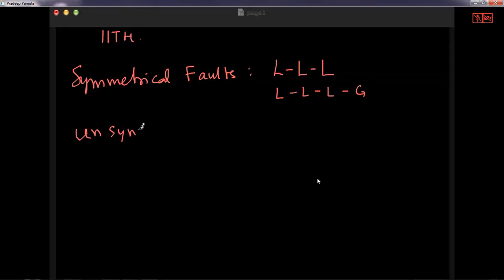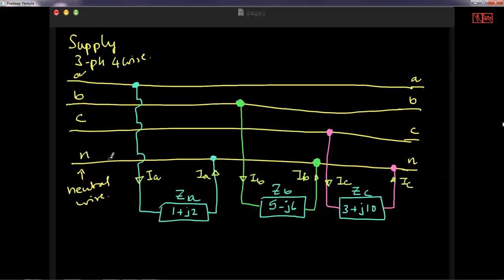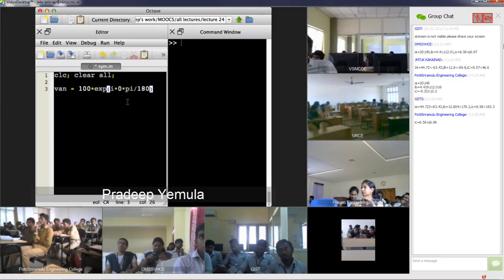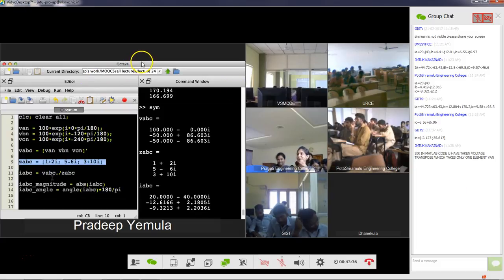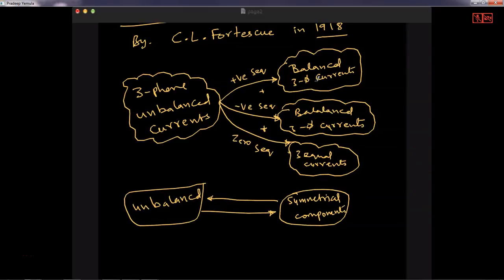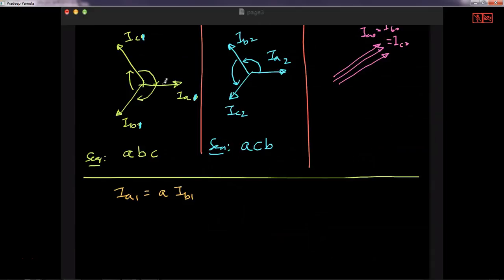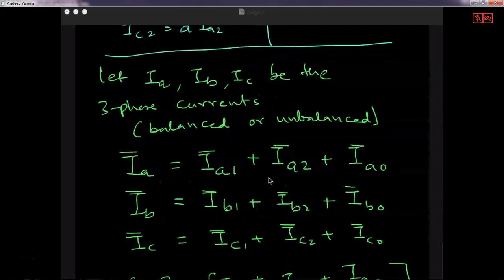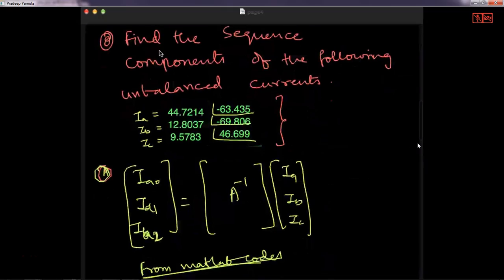JNTUK MOOCS PSA 21 2 2017